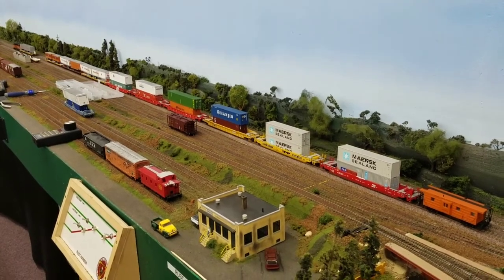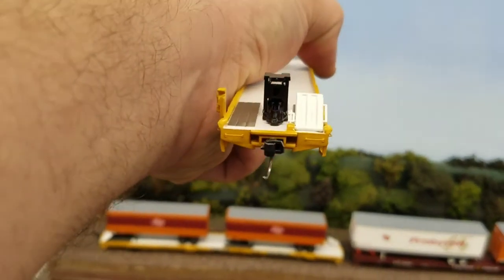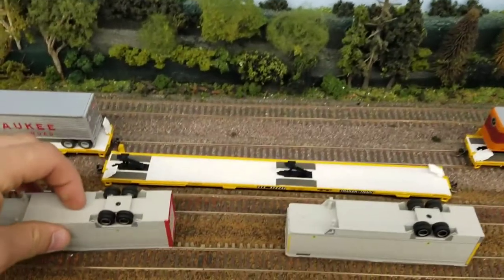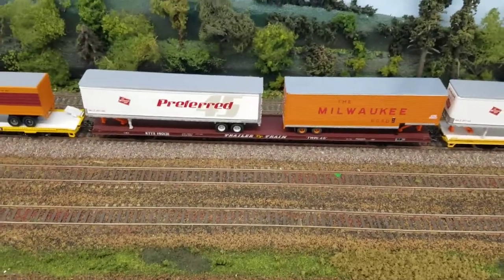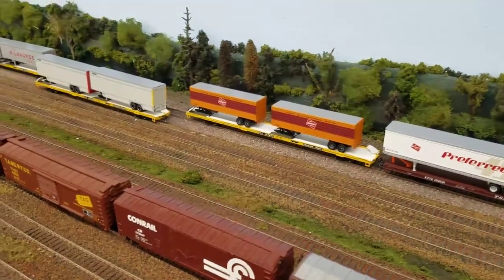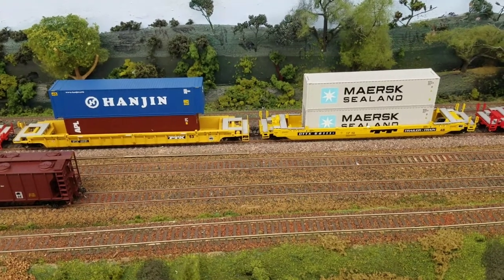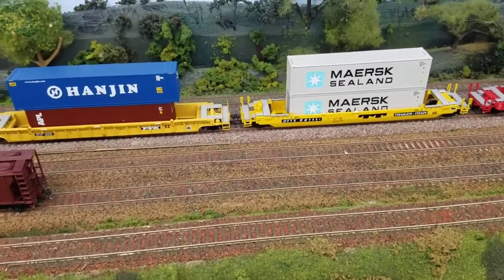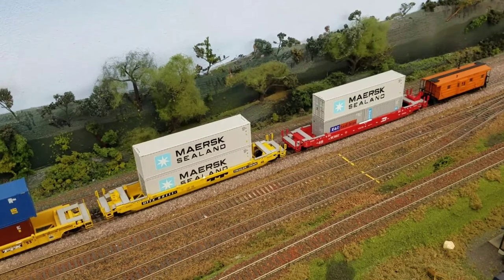Walthers vs Athearn intermodal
Walthers piggyback and well cars reviewed against Athearn piggyback and well cars, pros, cons, value,  modifications and tuning